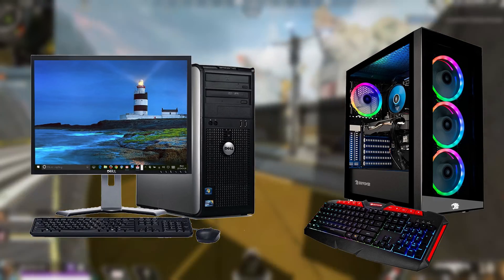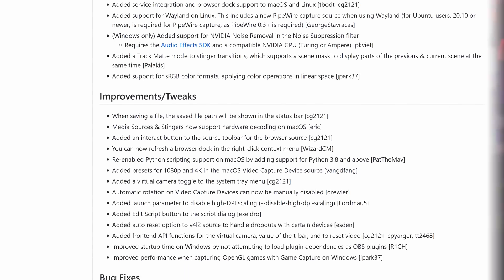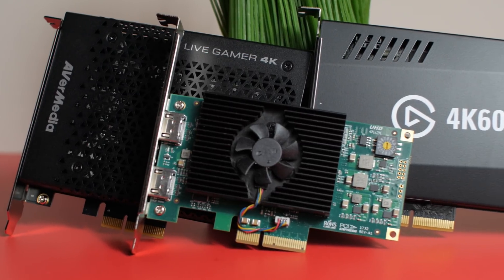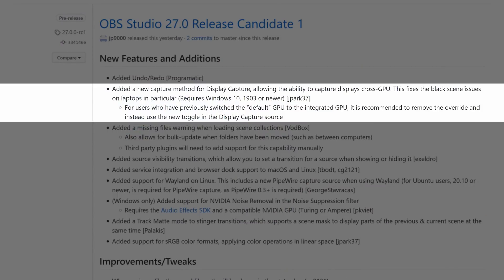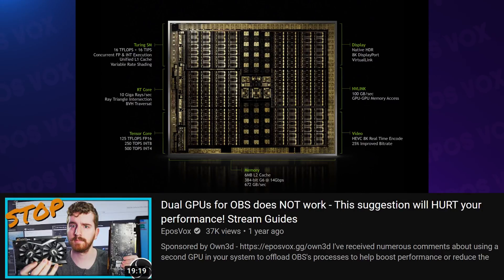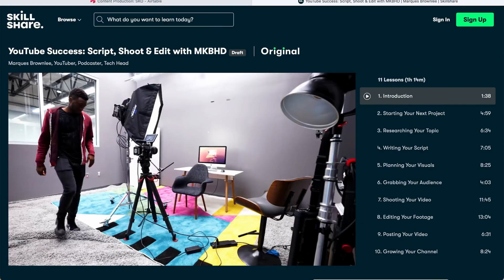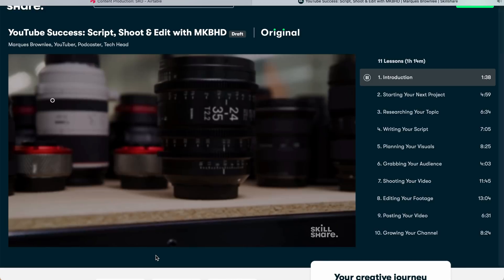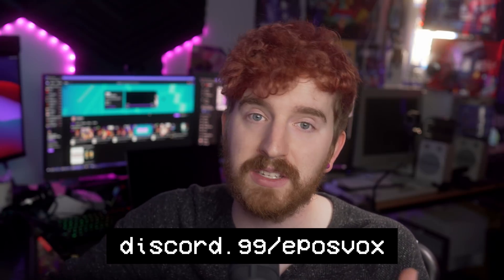OBS Studio v27 FIXES Warzone capture | Is Dual PC DEAD?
Today we're taking a look at the OBS v27 beta for OBS Studio - an upcoming update which come with quite a few awesome features, this being the second of them. Let's take a look at updates to DirectX 12 game hooks - affecting primarily games like Call of Duty Warzone - as well as a new Display Capture method which works better across multiple GPUs.
This video answers the question whether dual PC streaming is dead, and is dual GPU viable in 2021 for streamers?
This particular update also brings a Black Screen fix for laptop users!

TIMECODES
00:00 Intro - Single PC vs Dual PC Streaming
00:38 Game hooking struggles
01:04 OBS Studio version 27 beta
01:24 Warzone specific OBS issues - stuttering & hitching
02:20 OBS v27 FIxes it!
02:35 New Display Capture method helps dual GPU streamers & laptops
03:35 Is dual PC streaming dead?!
04:02 Message from our sponsor
05:05 Conclusion